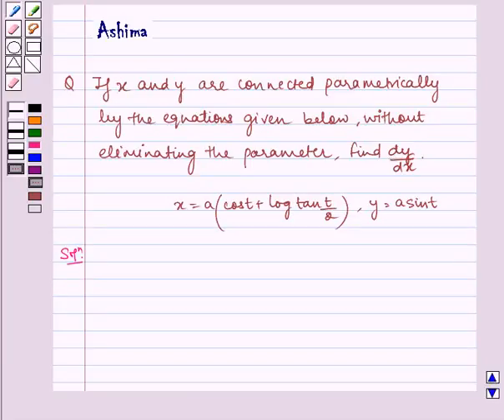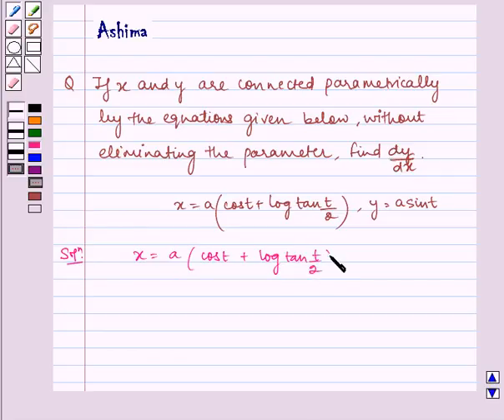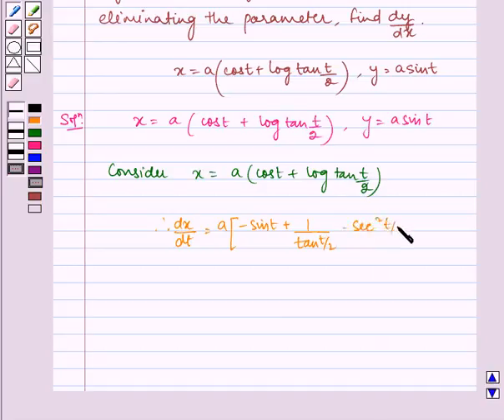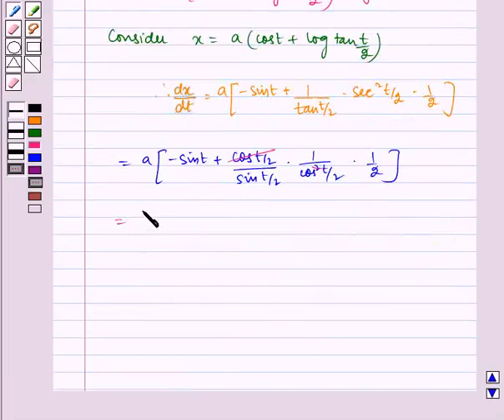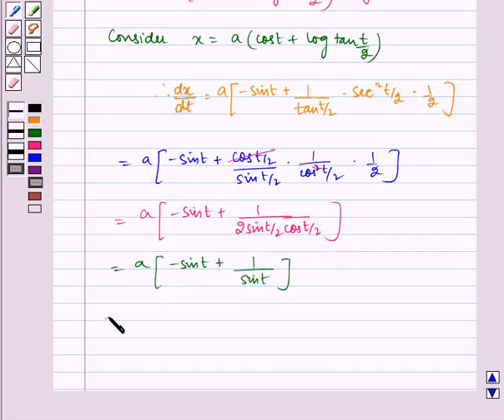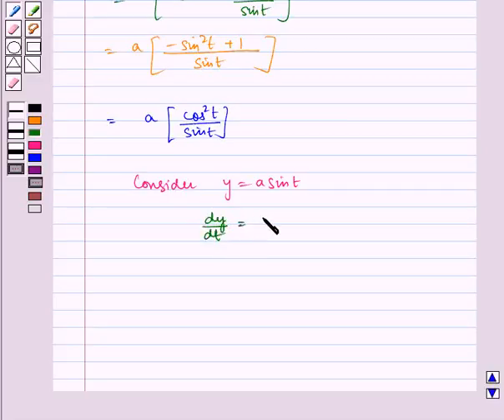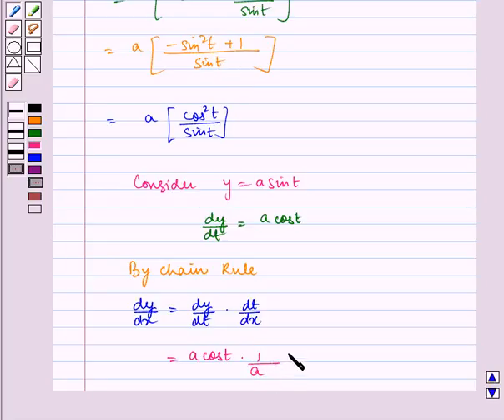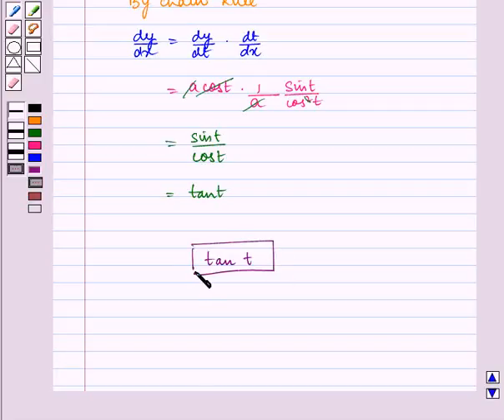Maths XII NCERT 2007 5 5 6 8